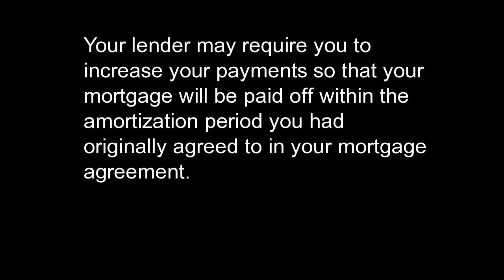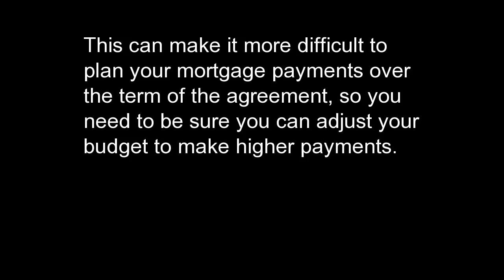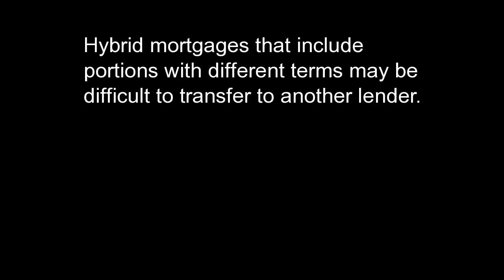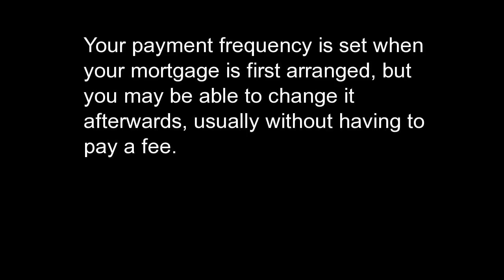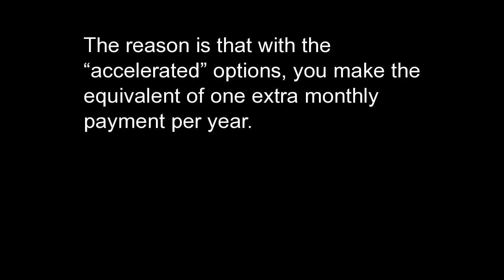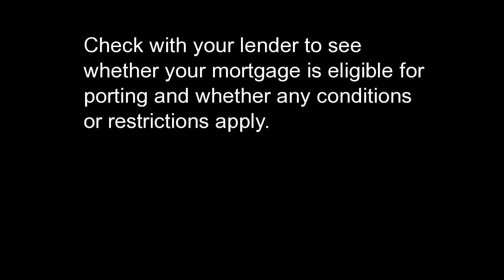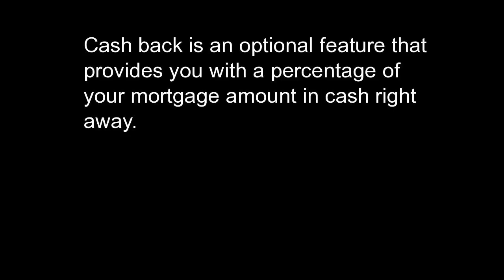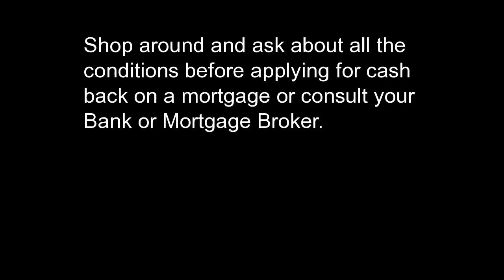Canadian Mortgages Part 3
Canadian Mortgages: A mortgage loan is used by purchasers of real property to raise funds to buy real estate